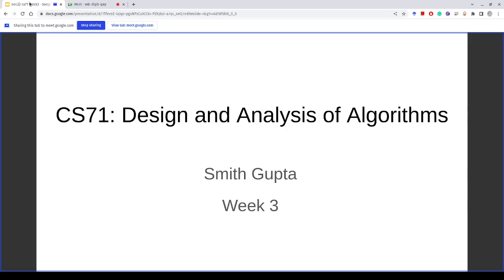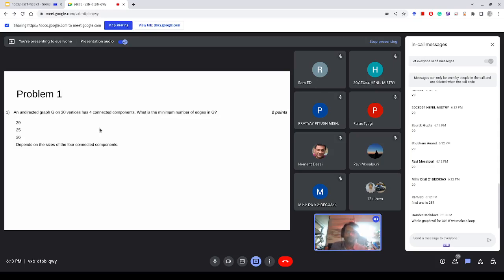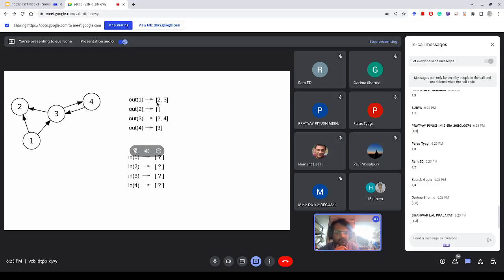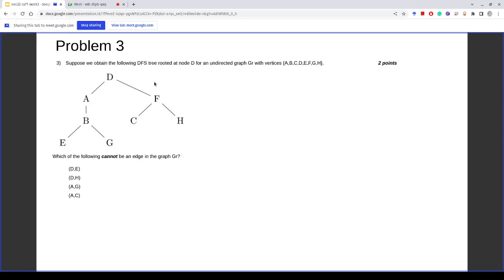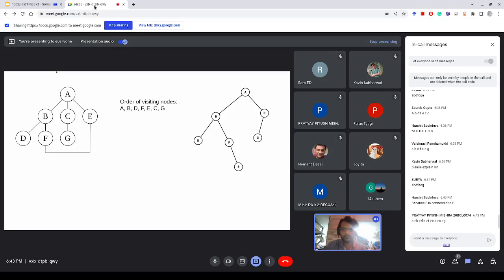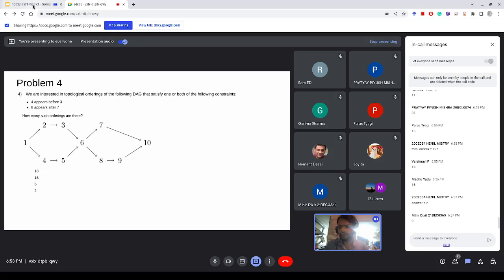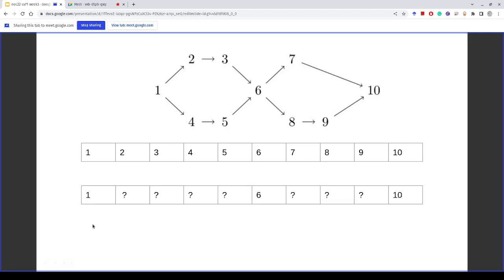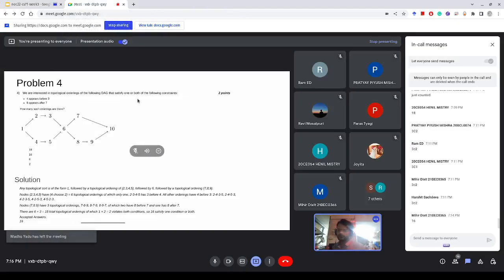noc22 cs71 week3